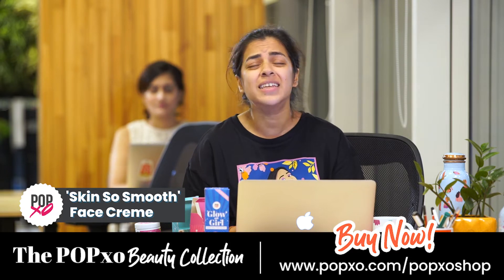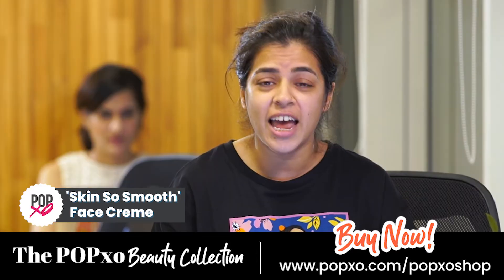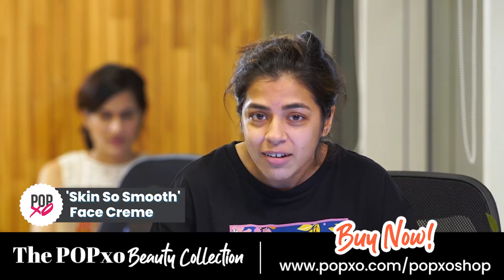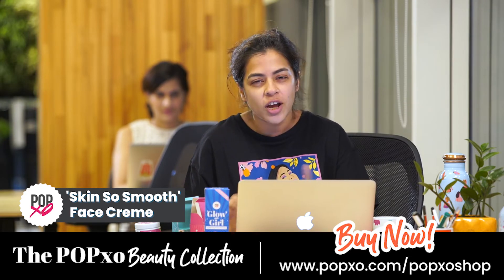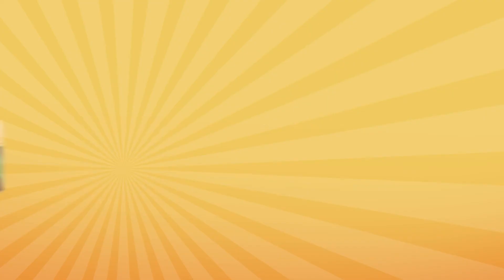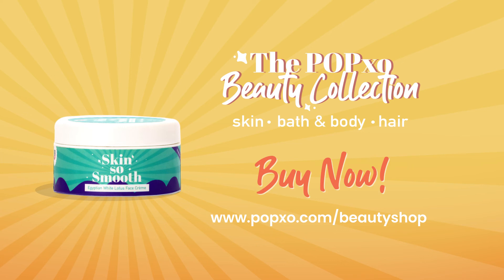Shop@POPxo: Ragini Tries The 'Skin So Smooth' Face Creme - POPxo Beauty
Team POPxo brings to you the best of the beauty world in our latest series, Shop@POPxo! In today's episode, Ragini tries the all-new range of POPxoEverydayBeauty products
Skin So Smooth - Egyptian White Lotus Face Creme